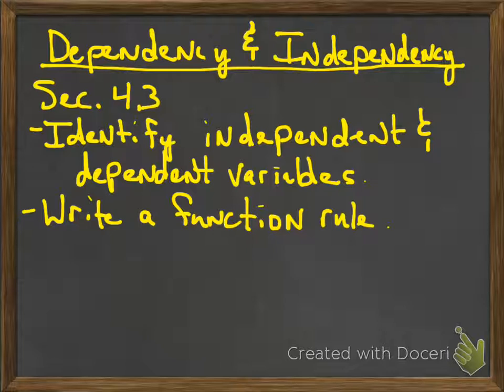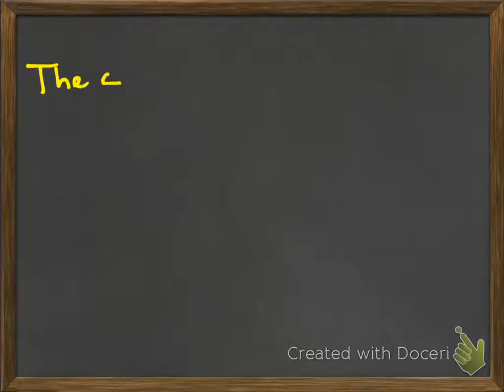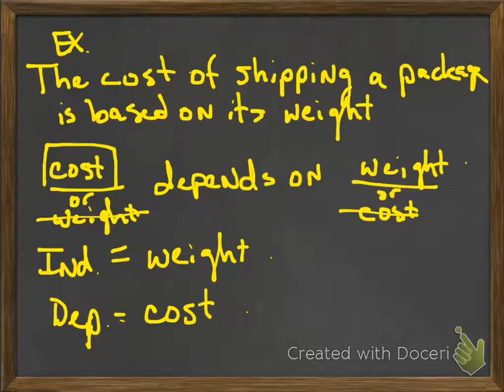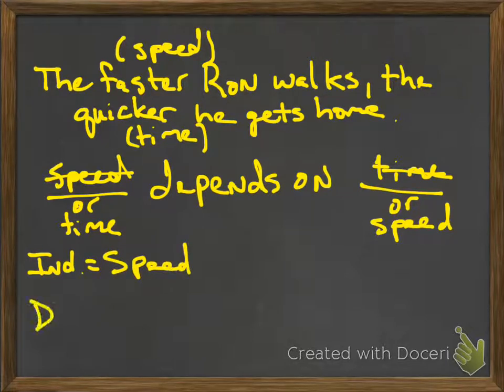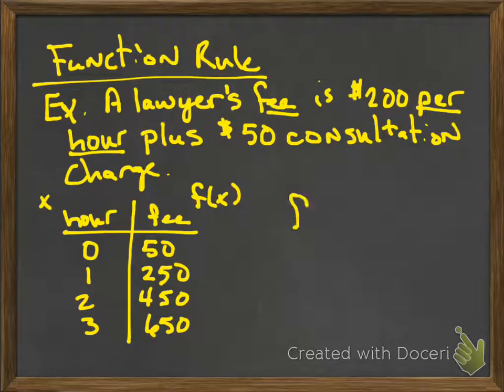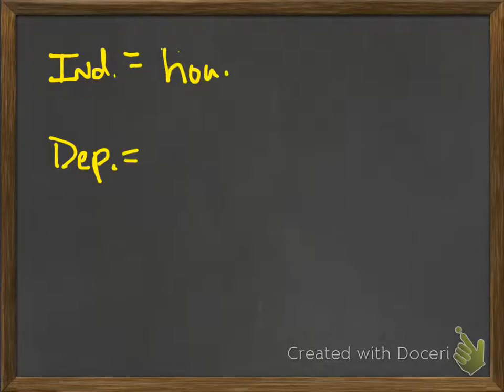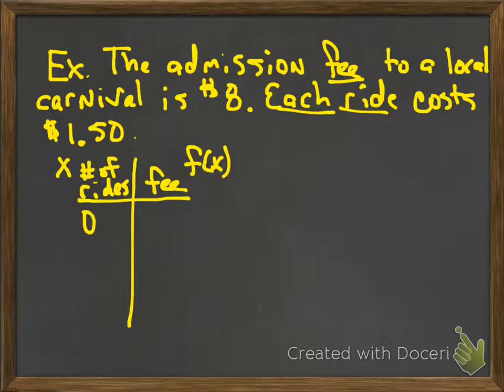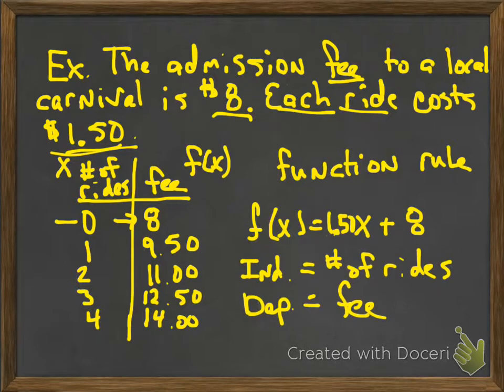independent and dependent relations